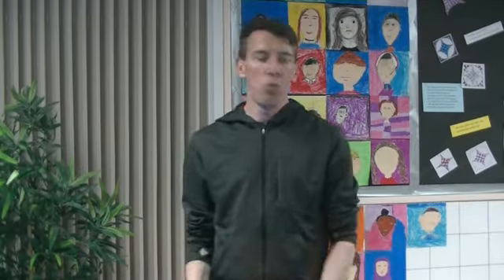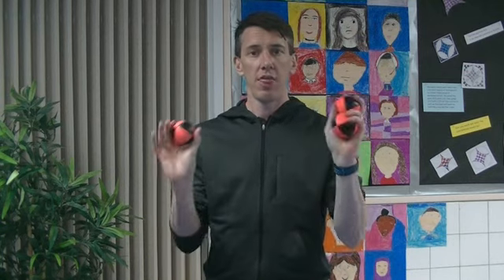Juggling Lesson 4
Now to introduce the cascade!